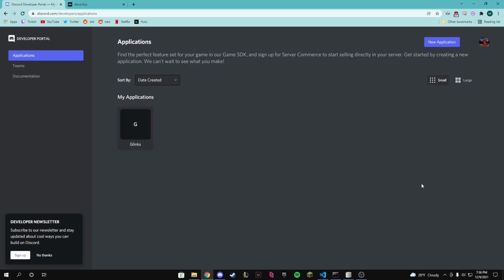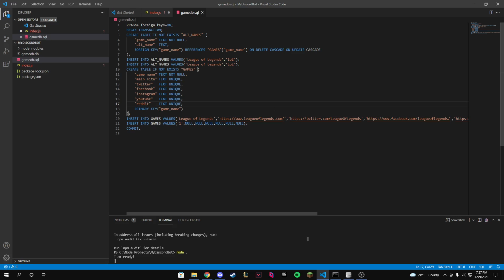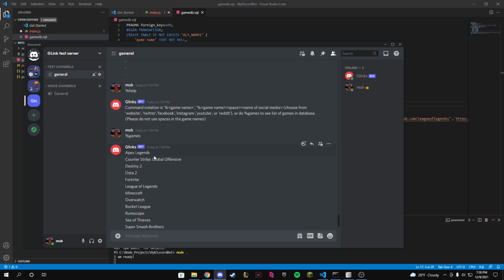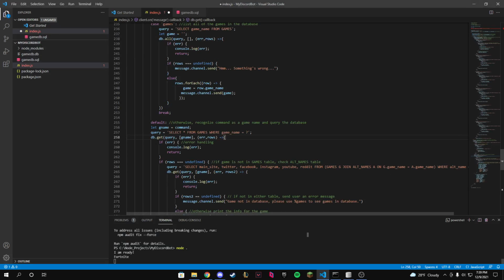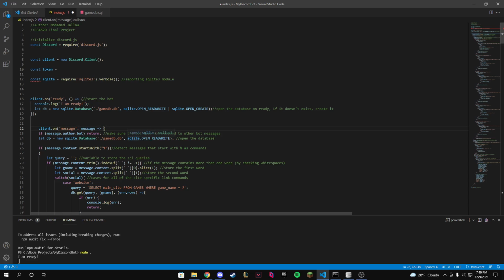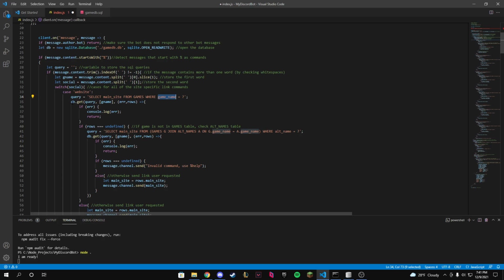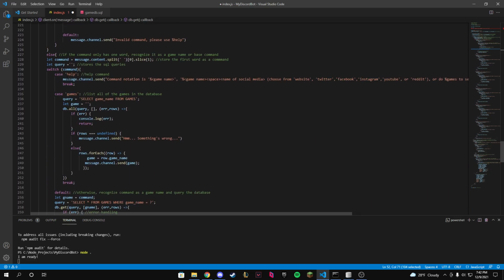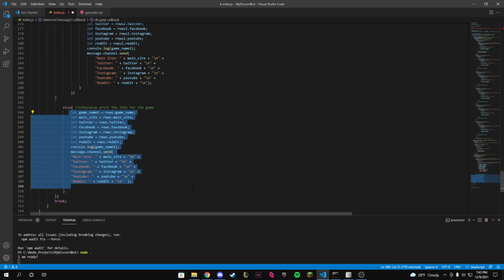CS4620 Final Project - Mohamed Jallow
Video presentation of my Final Project for CS4620